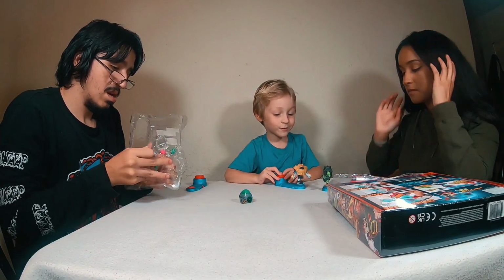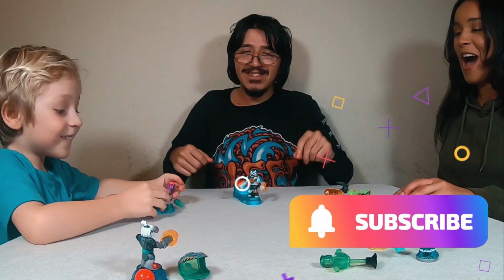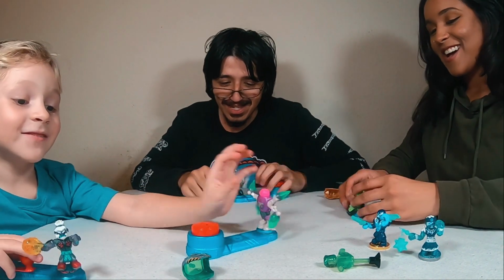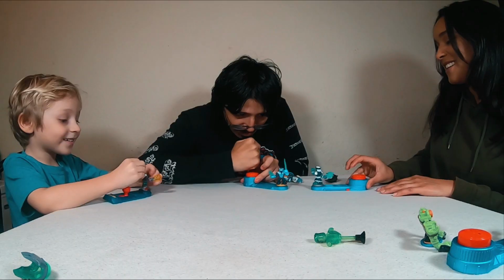NEW SERIES 2 Akedo Ultimate Arcade Warrior Toys / Unboxing & Play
Hello there everybody! This episode of WonderBASH Toys has BASH UNBOXING and PLAYING with the NEW Akedo Ultimate Arcade Warrior Toys SERIES 2!! We have 6 of the SERIES 2 Toys!

Welcome back to the WonderBASH YouTube channel! If this is your first time, and you would like to see more FAMILY FUN and GAMING and TOYS, then AWESOME!

Let’s connect:

Facebook & Group - Wonder Bash

United States

We have episodes weekly, bi-weekly, let us know what you would like to see more of and we will catch you later, THANK YOU everybody for watching :)
-WonderBASH-